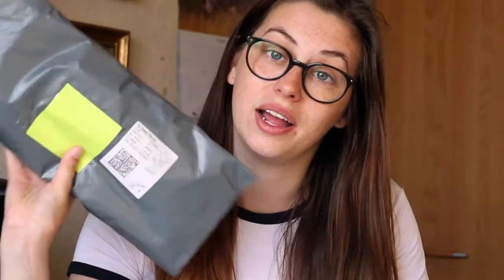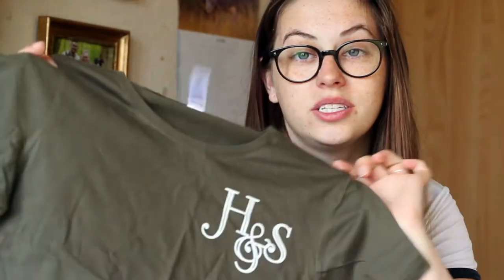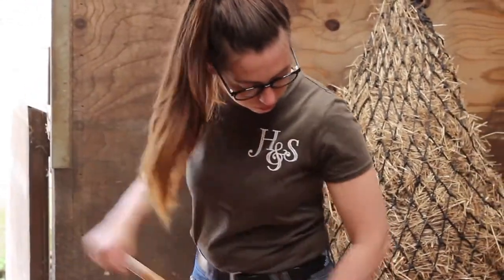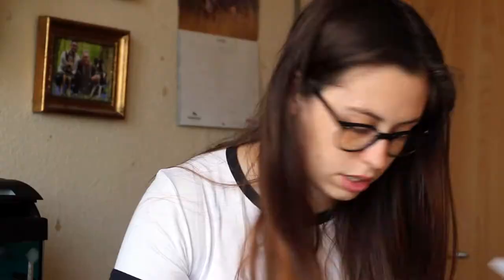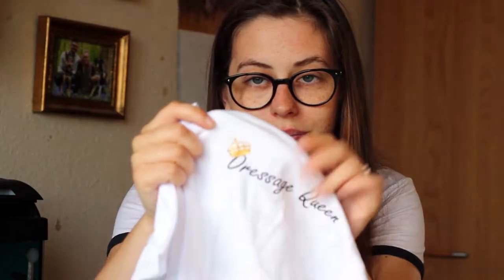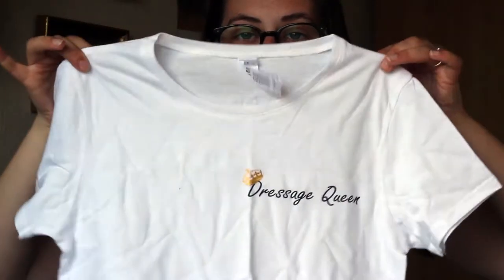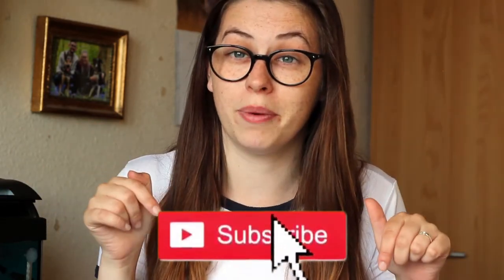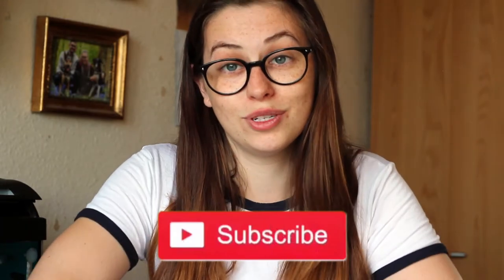UNBOXING | H&S Equine + Coupon Code!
So excited to show you all these items from H&S Equine. They're a great new little company who sells really quirky t-shirts! They'll also be doing a line of Polo Shirts, Beenies and possibly Matchy Sets in the future.. Honestly god help me when they release their matchy.

• NEW BLOG ALSO TO COME!